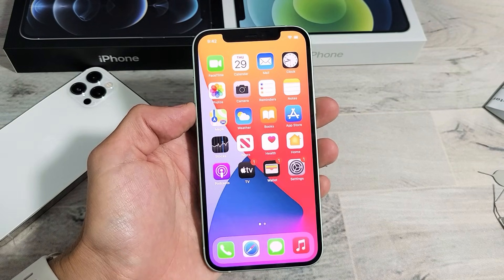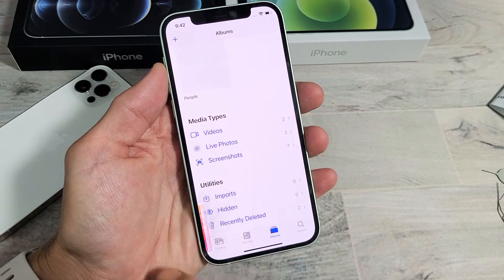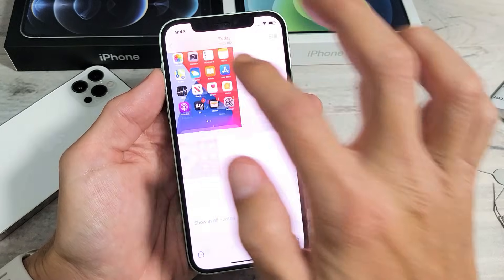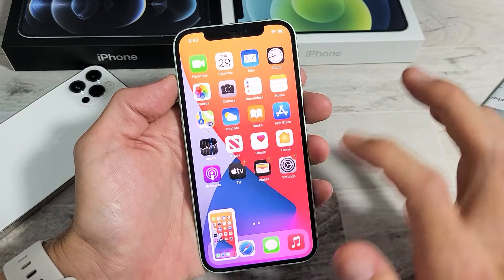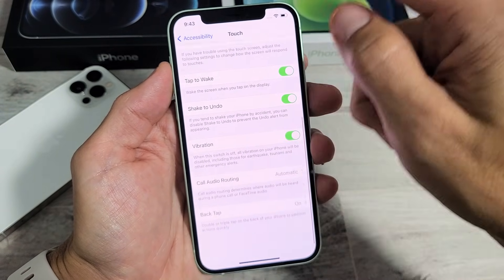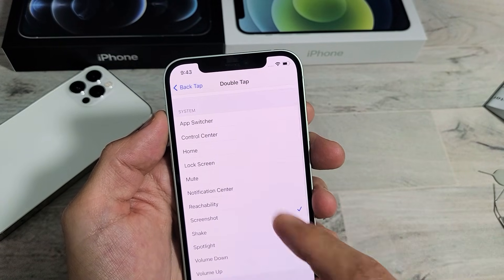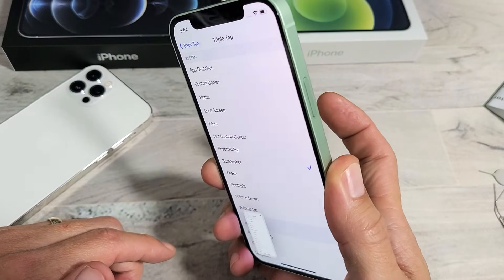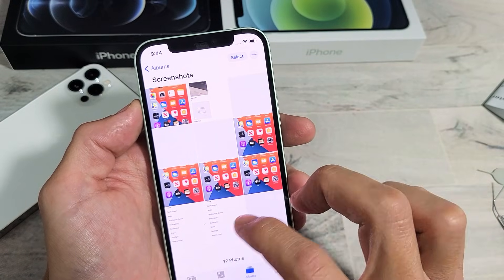iPhone 12: Take Screenshot (2 Ways including Double Tap Back)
I show you 2 ways on how to take a screenshot (screen capture) including double tapping the back of the iPhone 12, 12 Pro, 12 Pro Max and 12 Mini. Hope this helps.